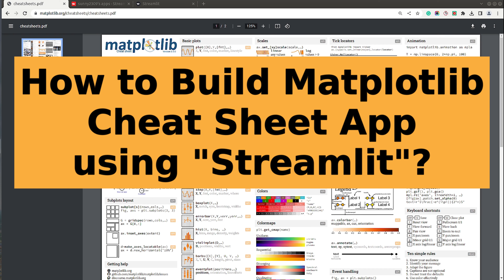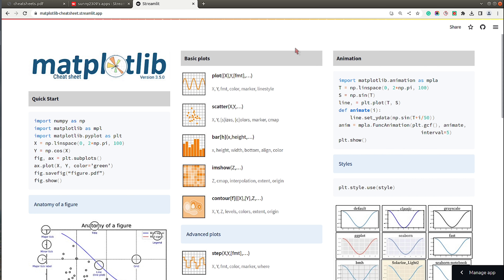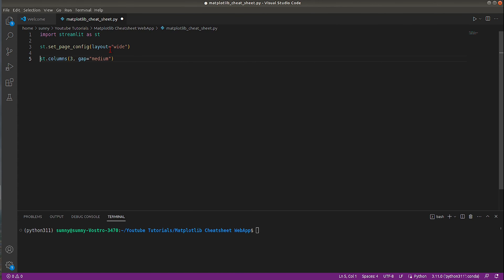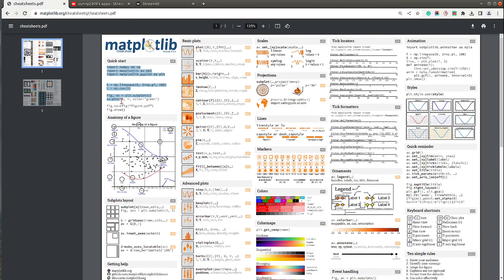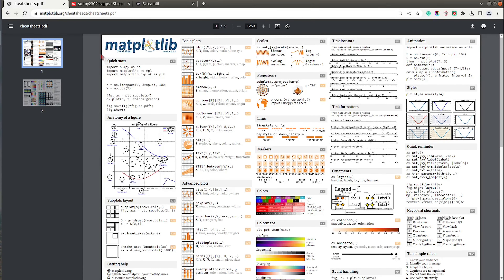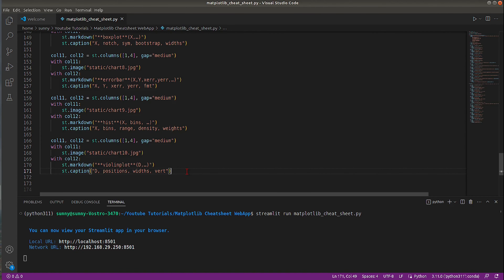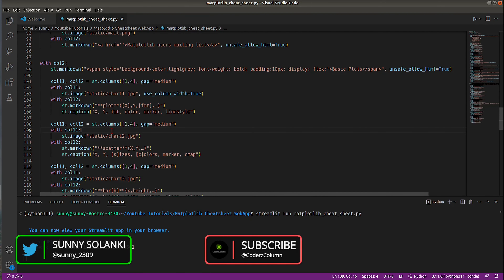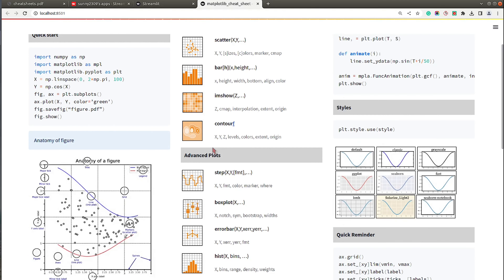Matplotlib Cheat Sheet Web App 📊 | Streamlit App📱| Python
Hello, My name is Sunny Solanki and in this video tutorial, I explain how to create a web app that shows a cheat sheet of Python data viz library "Matplotlib". We make this app using the famous dashboarding library "streamlit". We create a single-page web app without writing a single line of HTML code.